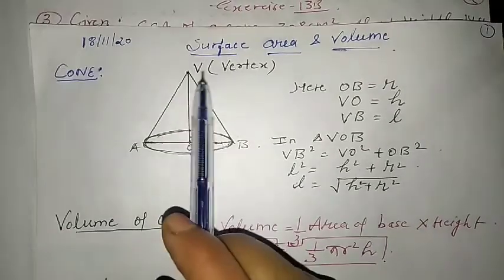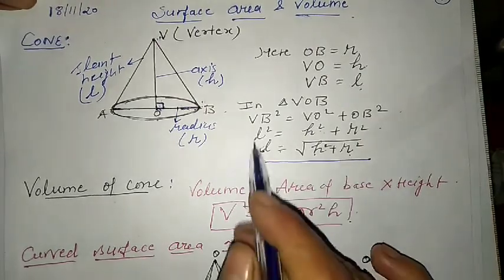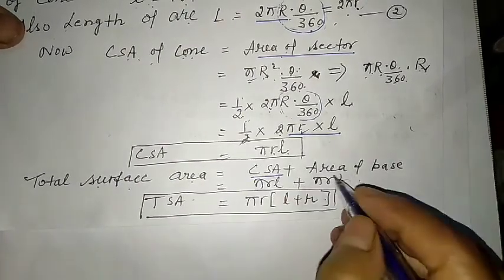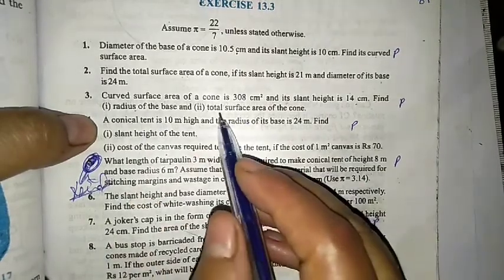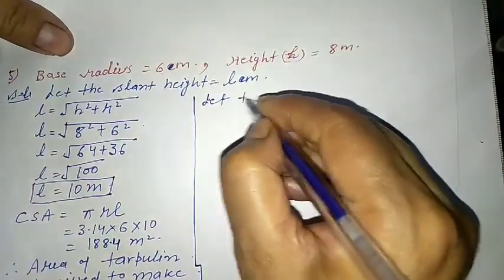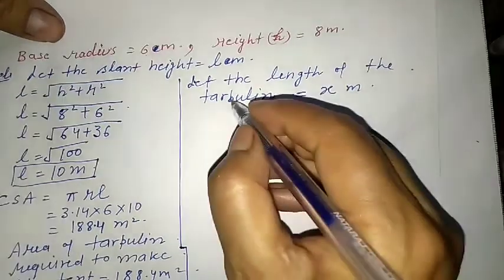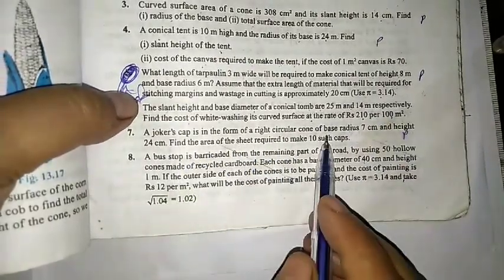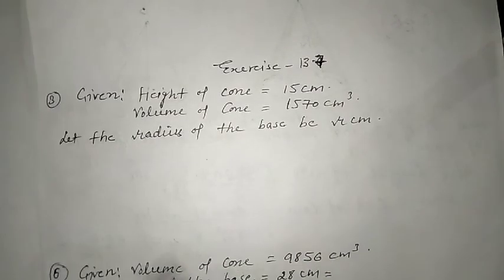class ix surface area and volume part 5